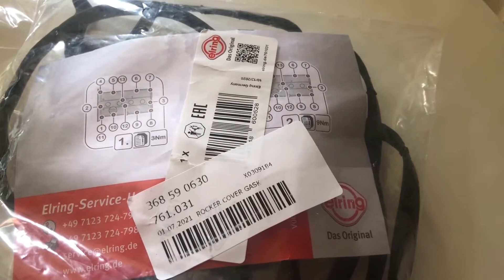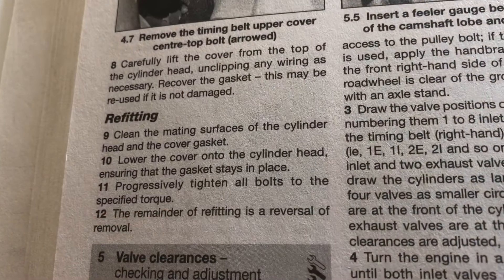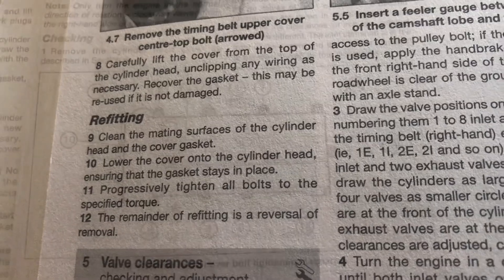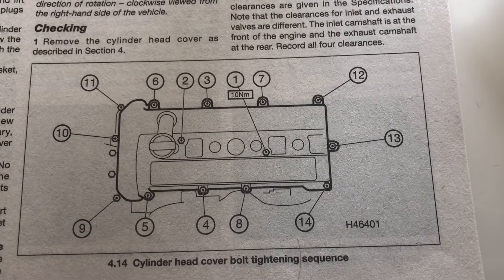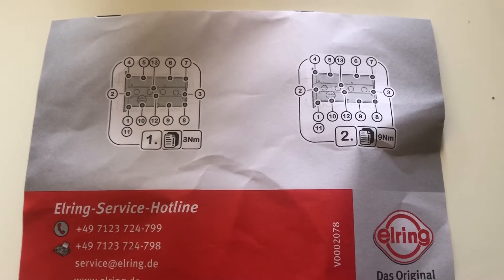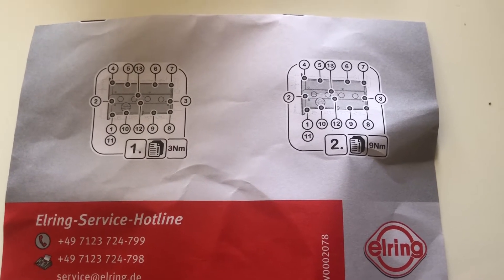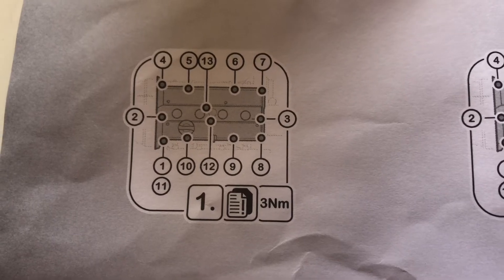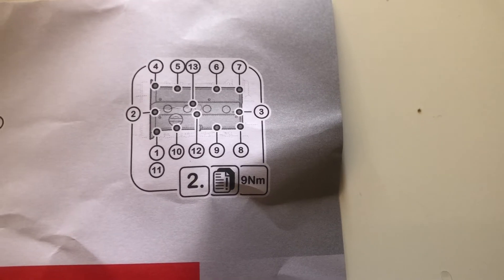Focus 1.6 petrol rocker cover torque settings and bolt sequence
You need to know this on a focus rocker cover